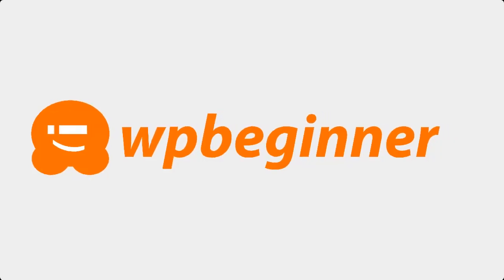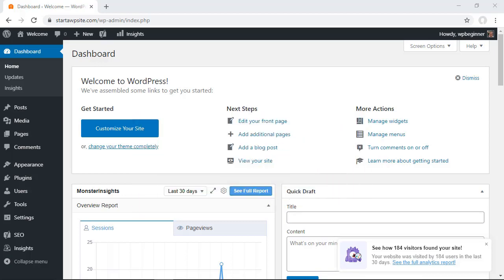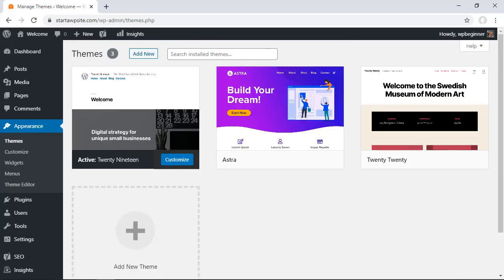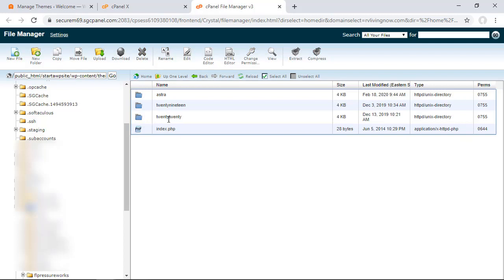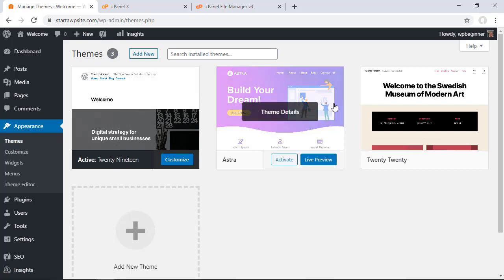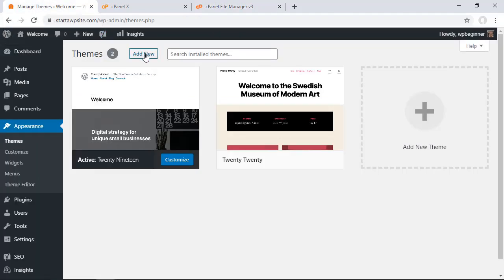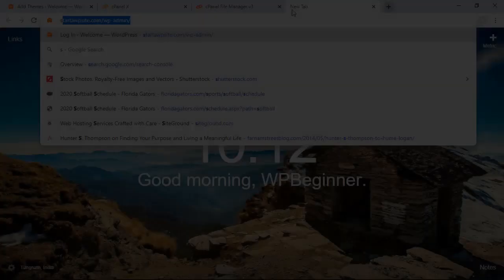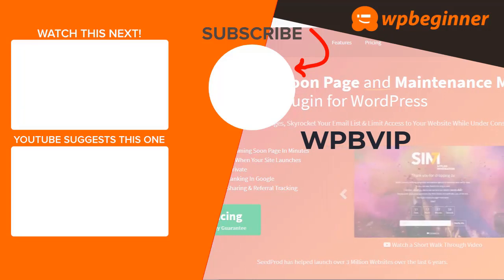How to Uninstall and Delete a WordPress Theme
Do you have an old WordPress theme installed on your site that you’re ready to remove but unsure how to do so safely? WordPress itself comes with pre-installed themes and some hosting providers add more themes to your site so you have multiple options on what you can choose from. This can use up space on your hosting and if you tested some older themes, it has a small chance to leave your site vulnerable. In this video, we will show you how to properly Uninstall and Delete a WordPress theme.

Timestamps
0:00 Why you should uninstall and delete unused WordPress themes
0:50 How to safely delete unused theme
1:25 How to backup your theme to save locally
2:32 Method 1: how to delete theme from WordPress dashboard
2:55 Method 2: delete unwanted theme via FTP
3:10 How to recover a theme that you accidentally deleted
3:59 How to use maintenance mode when working with themes

There are a few different methods for deleting a theme, to start we would recommend creating a backup of any themes you are wanting to keep. For doing this we would recommend connecting to your hosting provider using FTP or your file manager if you have a host that offers this. Go under wp-content, themes, and you should see folders named after your installed themes that you can compress into a zip folder to allow you to download it.

For deleting your theme, under Appearance, Themes, if you select a theme that is not active there should be a link in the bottom right-hand side where you can click delete. Another method, if you are still connected via FTP or a file manager you can go into your wp-content then themes folder and delete the folder for the theme you want to delete.

You can always add back any theme you had deleted either by uploading the zip file for the theme or use the Add New button under Appearance, Themes to search for and readd a theme to your site.

--- Related Content ---